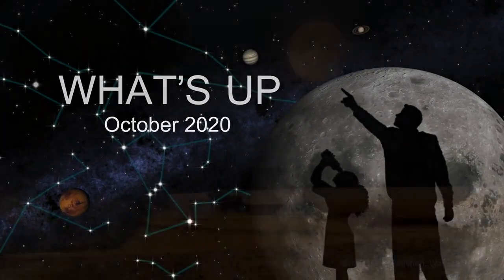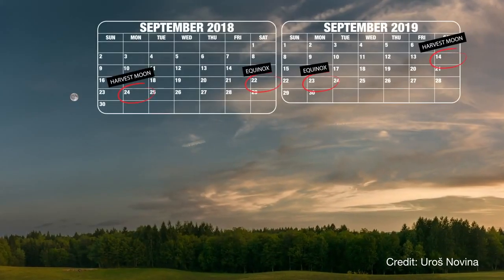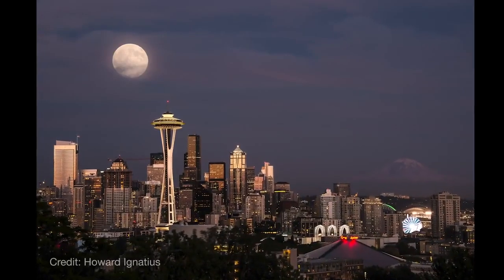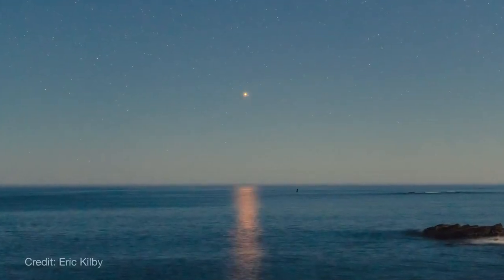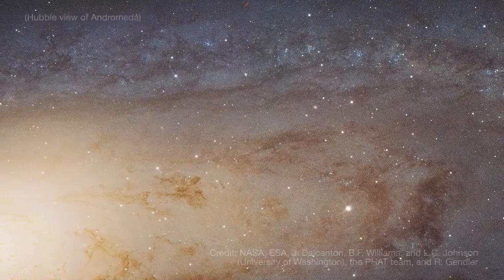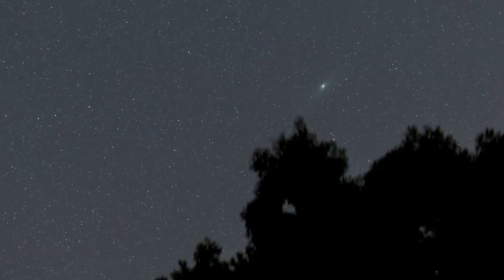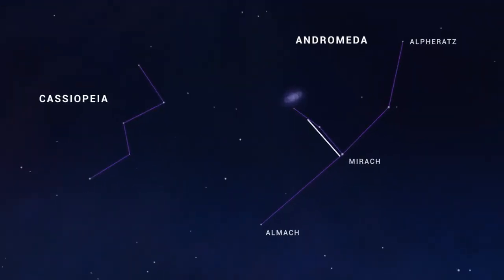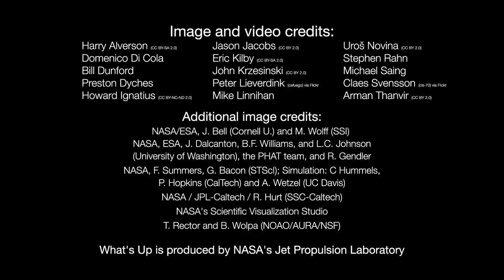Harvest Moon, Blue Moon, Mars and Andromeda in Oct. 2020 Skywatching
Two full moons in a month, the Red Planet at opposition and the Andromeda Galaxy highlights October 2020 skywatching. Find out where to look. -- Best telescopes for the money

Credit: NASA/JPL-Caltech